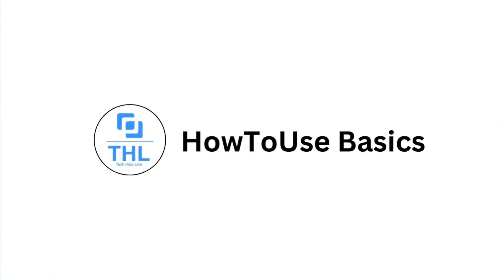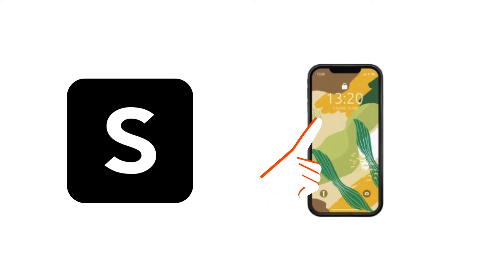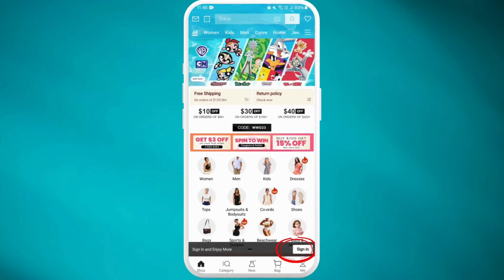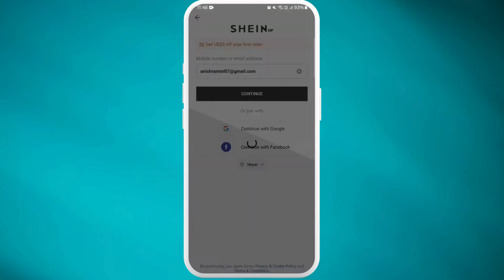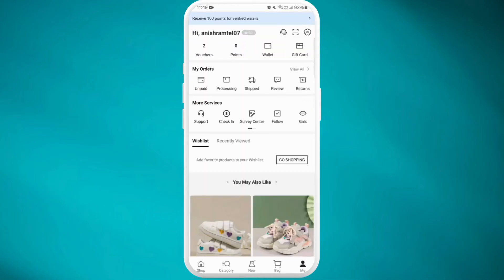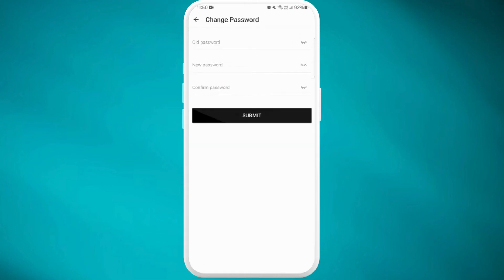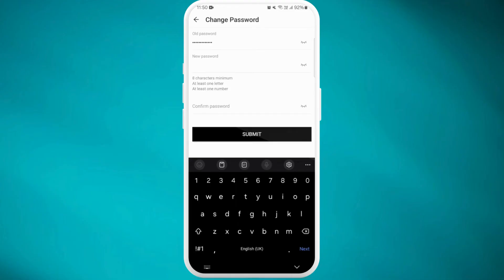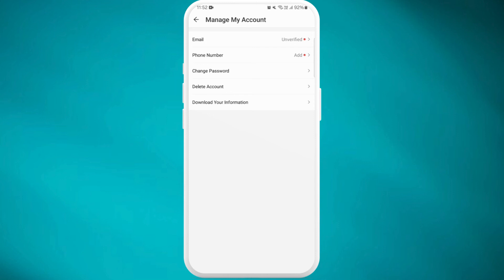How to Change Shein App Password 2024?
Welcome to our step-by-step tutorial on "How to Change Shein App Password 2024!" In this video, we'll guide you through the entire process of updating your Shein app password to ensure your account remains secure. Whether you've forgotten your current password or simply want to enhance your account security, we've got you covered. We'll walk you through accessing the account settings, navigating to the password change option, and providing tips for creating a strong, secure password. Follow along with our easy-to-understand instructions, and you'll have your Shein app password updated in no time.